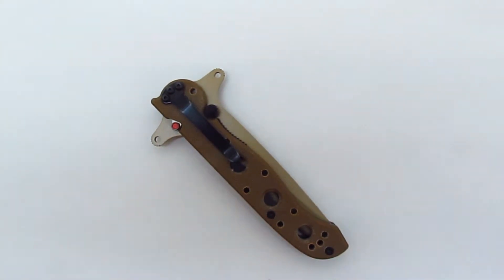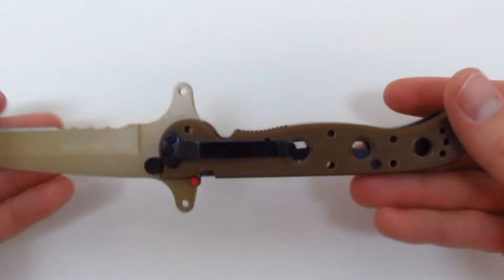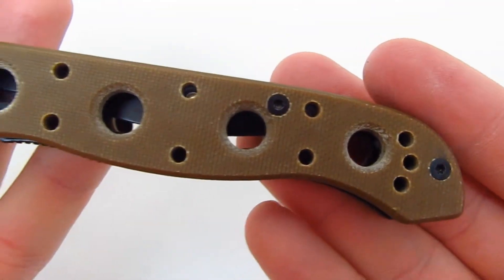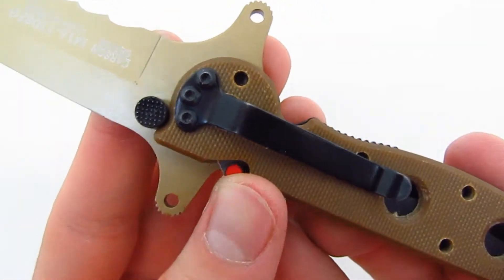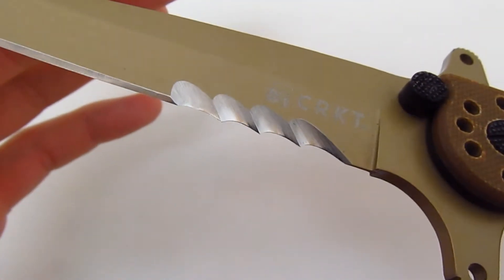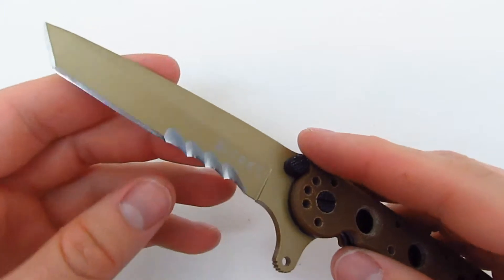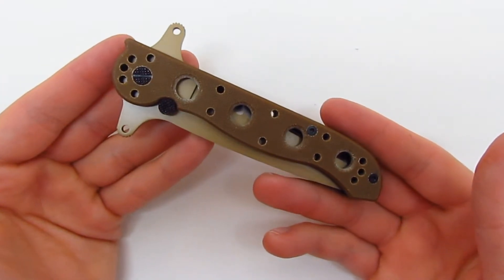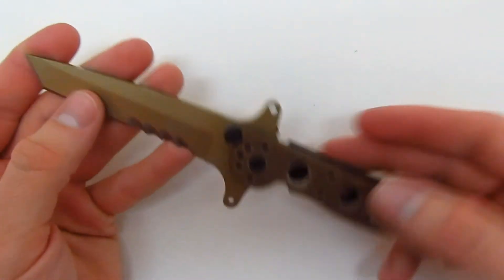CRKT M16-13 Desert Special Forces - REVIEW (HD)